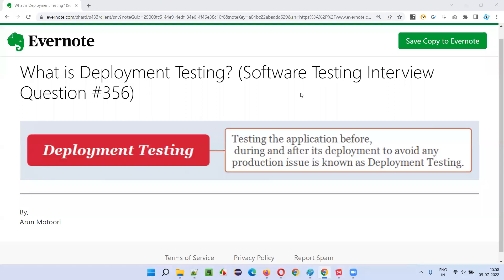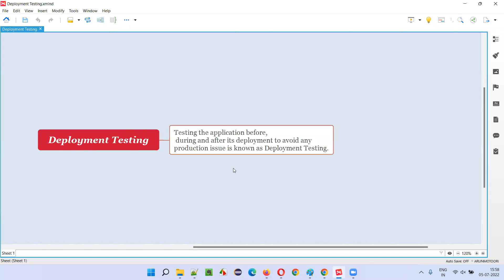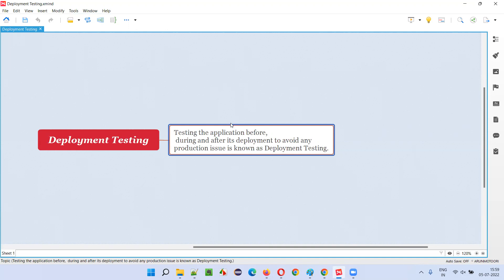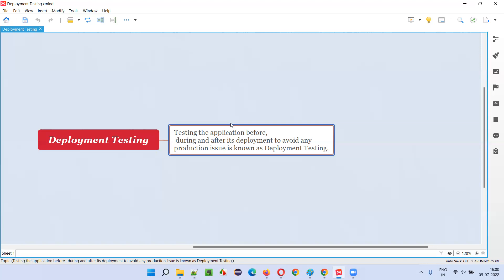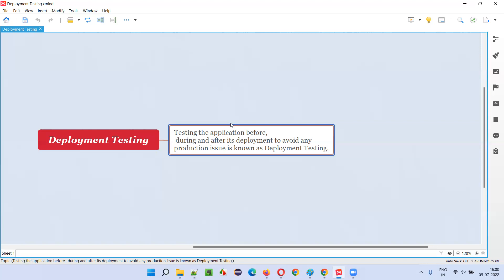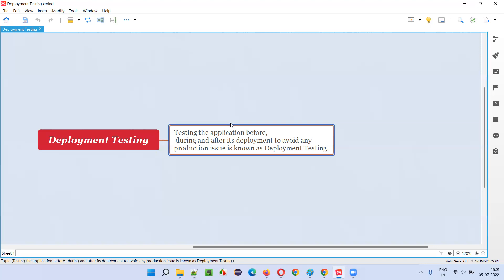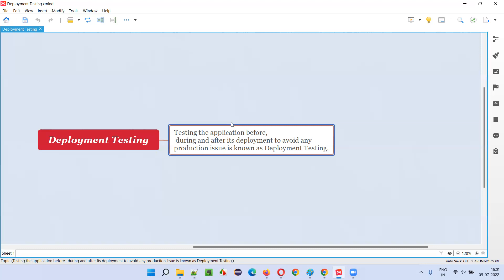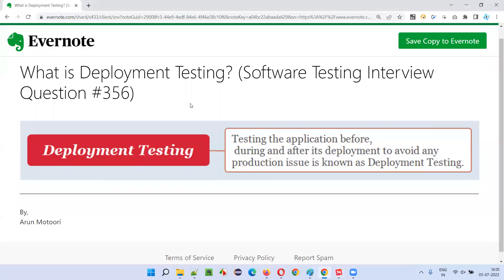What is Deployment Testing? (Software Testing Interview Question #356)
In this session, I have answered What is Deployment Testing?